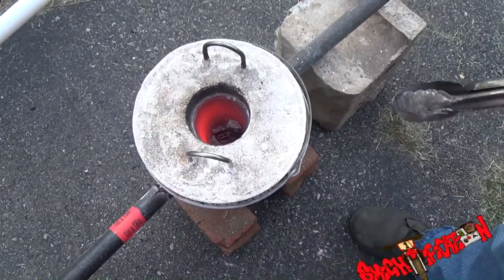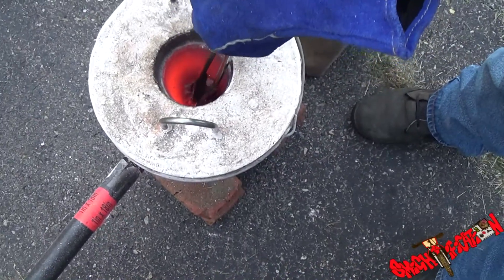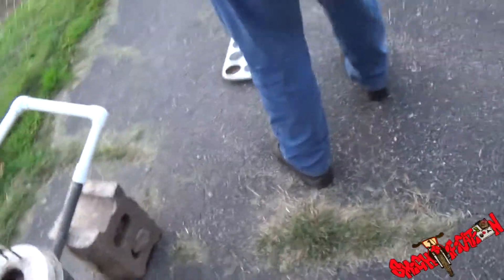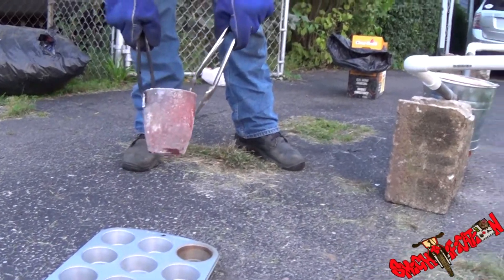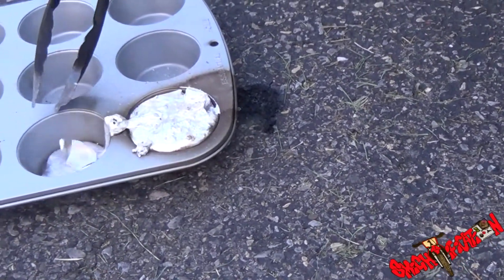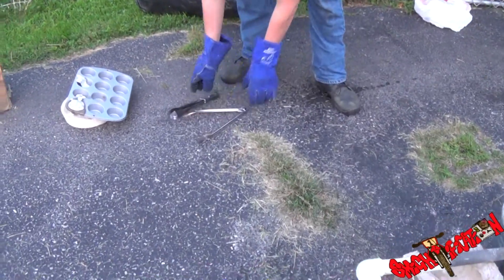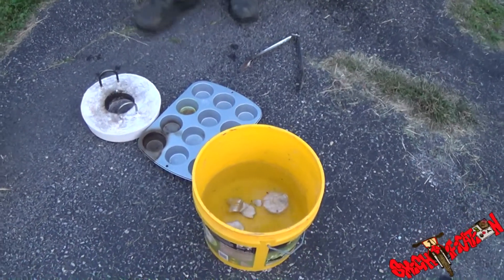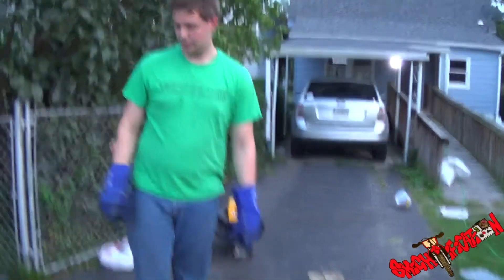Melting aluminum cans!! Double air port mini forge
I added another air port into my forge to evenly spread the heat and it aided in the melting processes but due to taking so long to get the fire just right I burnt out my hair dryer!!

Sign up and win a $25 gift card on my website!

10 Qt bucket

1” x 12” Steel Pipe X2

measuring bucket

Lid mold

Clay Graphite Crucible

Steel wool

Plaster of Paris

1-3/8” Hole Saw

3” Hole Saw

Heat Resistant Gloves